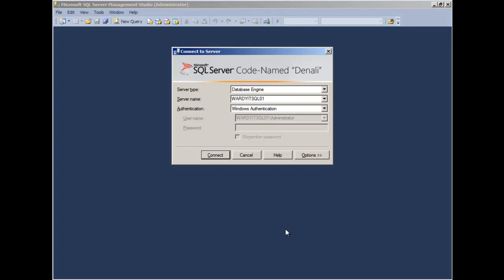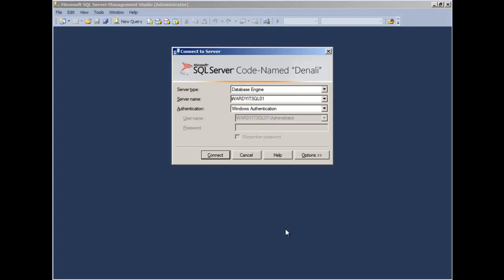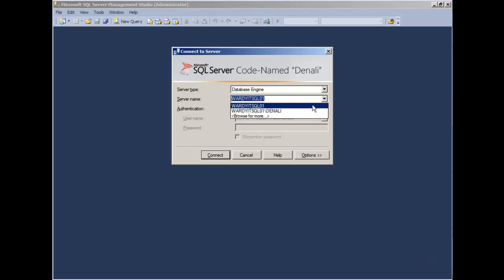Deleting server names from the Connection Dialog in SQL Server Denali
See how to remove the sever name history from the SQL Server Management Studio connection dialog is SQL Server Denali